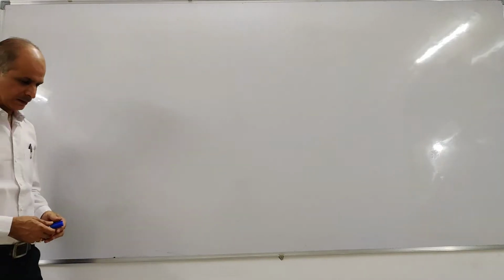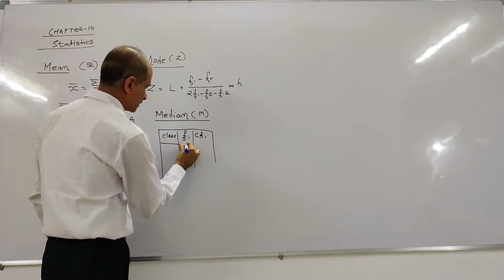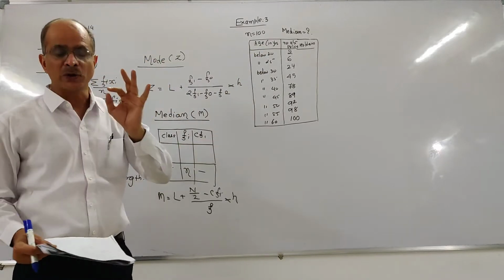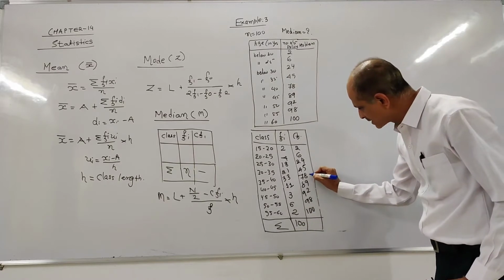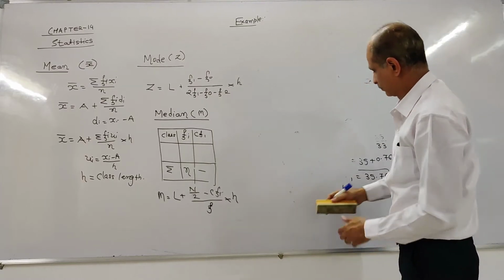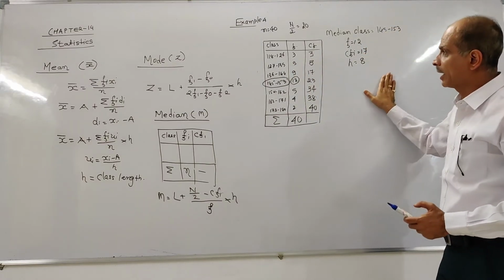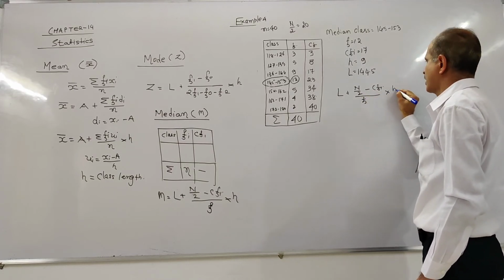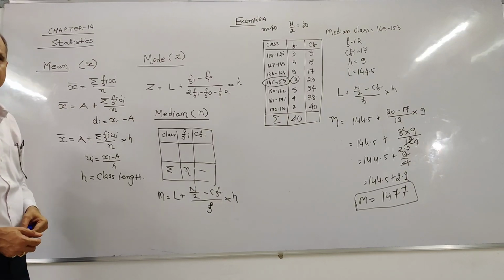1434. Std-10,Mathematics,Chapter-14,Part-8 | STATISTIC | Vidyut Board Vidyalaya | BHAGYESH THAKKAR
Std-10,Mathematics,Chapter-14,Part-8 ,STATISTIC ,Vidyut Board Vidyalaya ,BHAGYESH THAKKAR